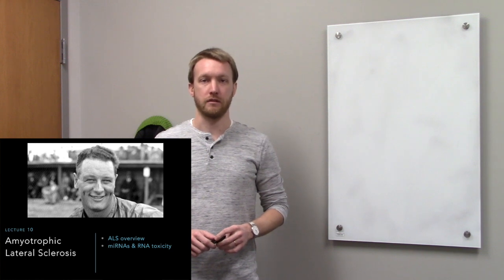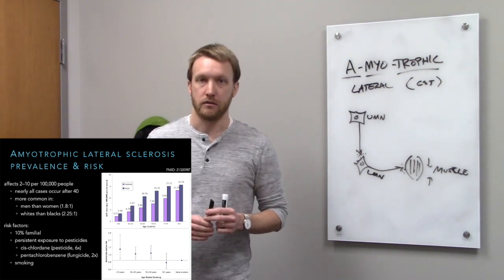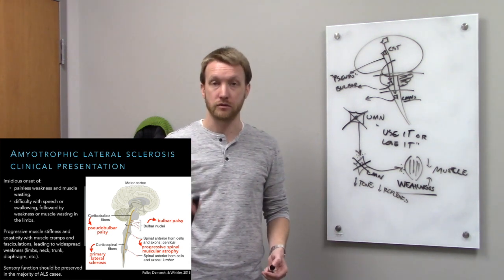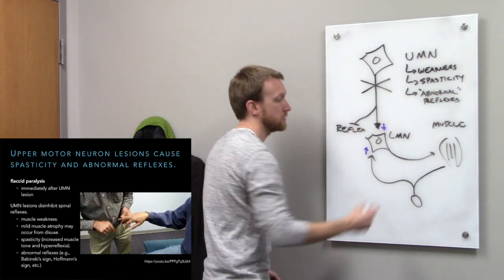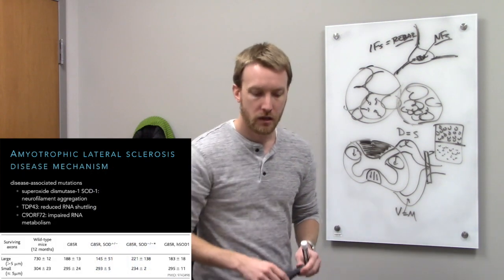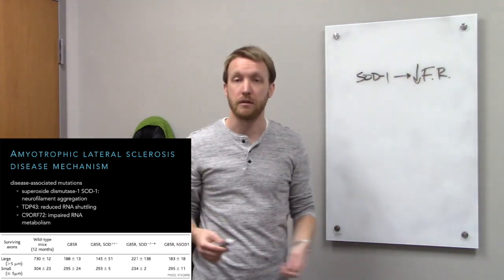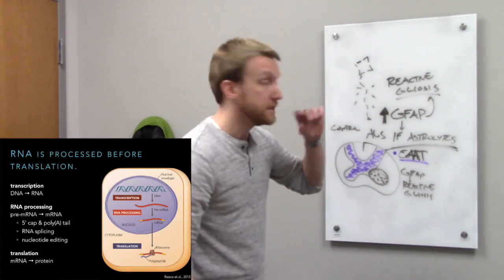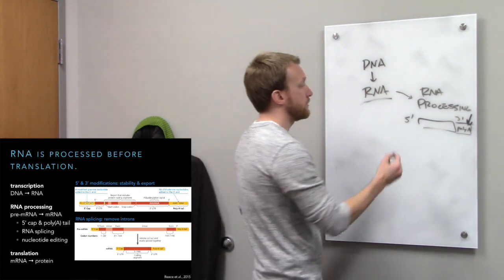PT536 Lecture 10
This video is about ALS and RNA toxicity.